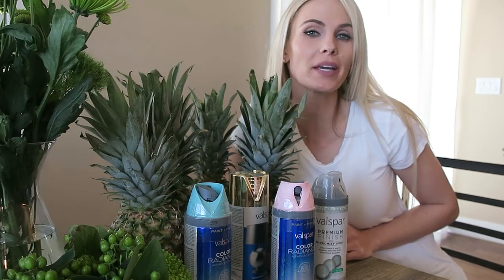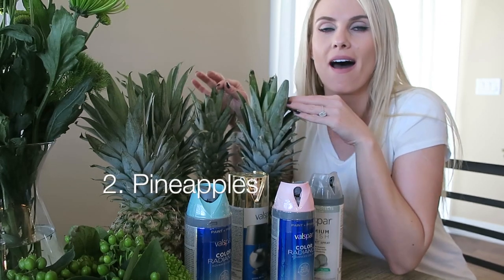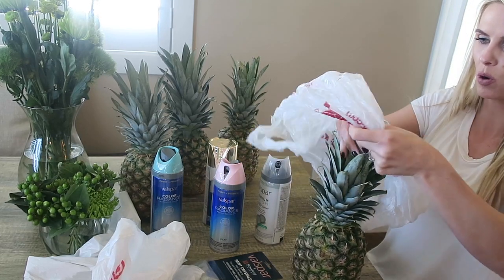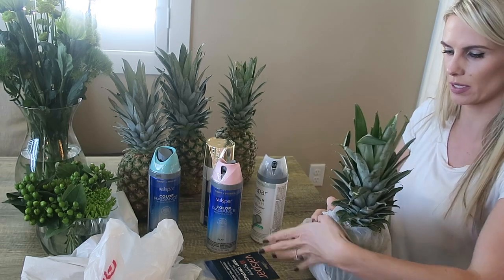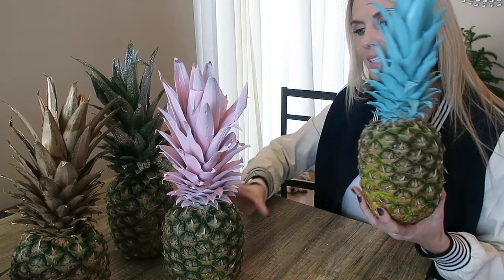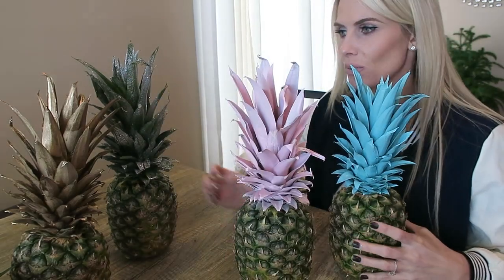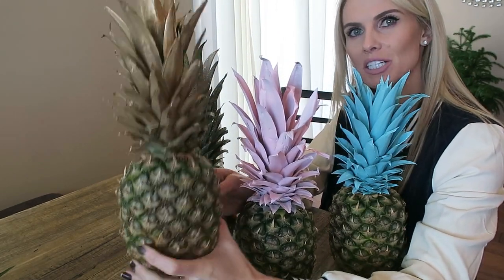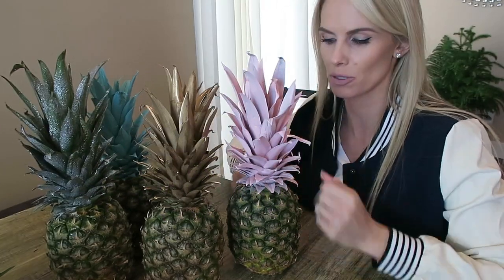DIY pineapple decor!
Here's a simple DIY to spice up your party decor. Pineapples are such a hot item right now in fashion, party decor, and accessories. Why not use them as a great centerpiece for a fun get together.